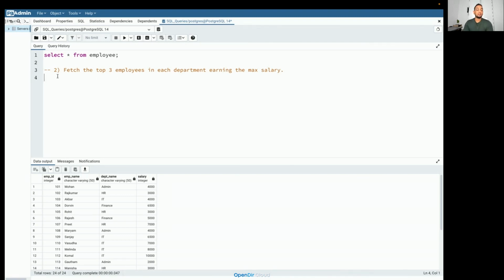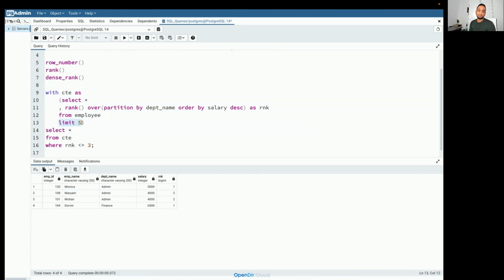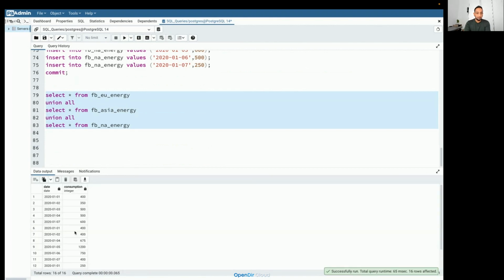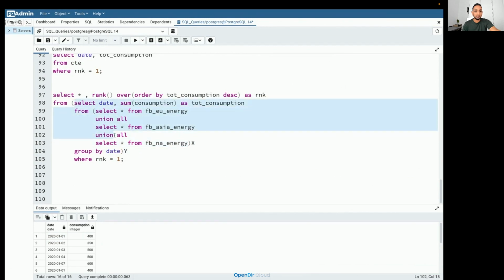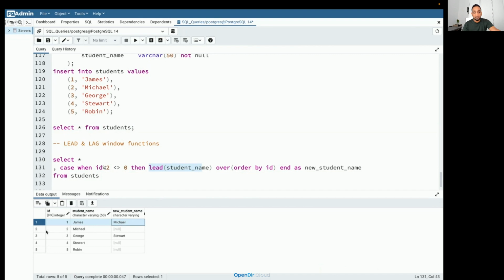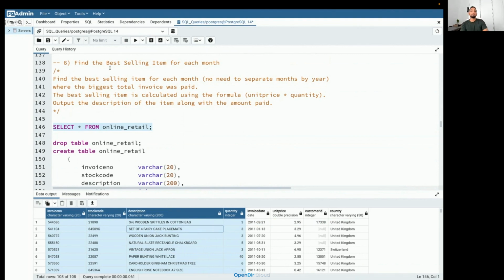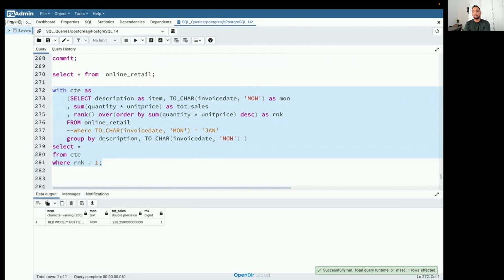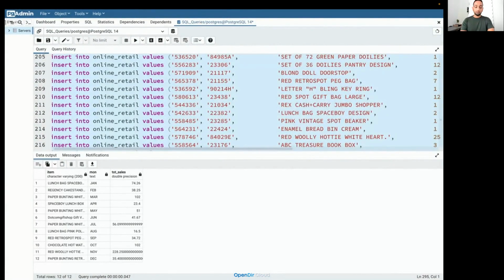SQL FULL COURSE EP-15